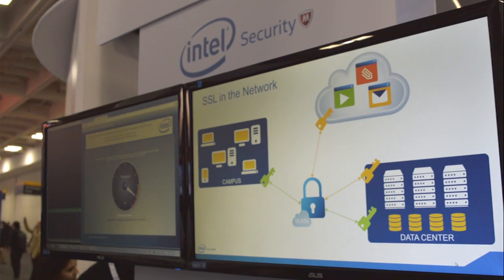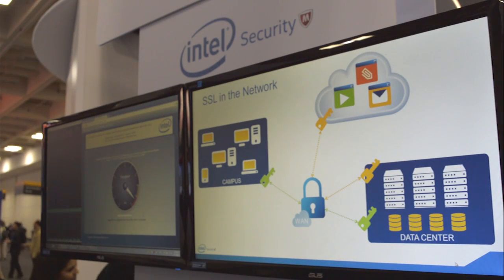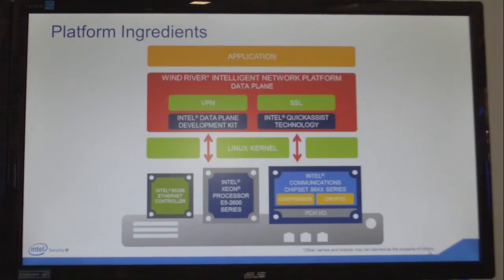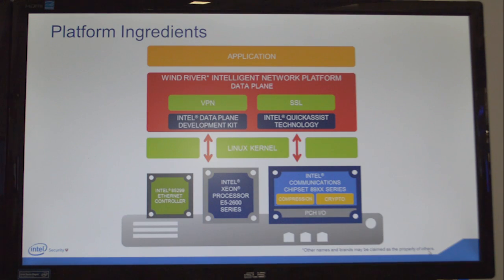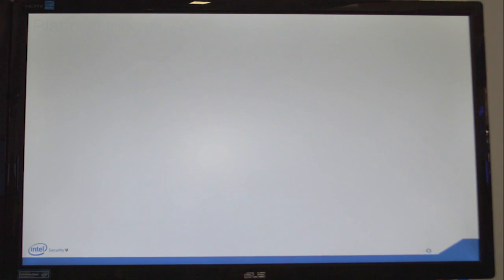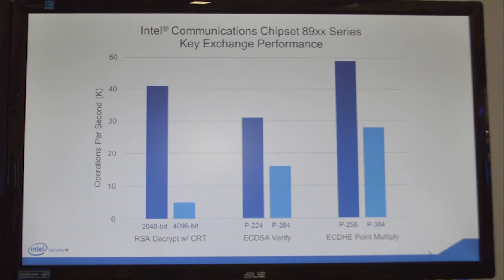Increasing Datacenter Security and Speed | Intel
In today's networks, increasing datacenter speed while maintaining security is vital. In this demo from RSA 2014, Eric Heaton, platform applications engineer, presents an SSL application with the Wind River Intelligent Network Platform (INP) software running on Intel hardware. Underlying Wind River's platform is the Intel Data Plan Development Kit (DPDK), a set of optimized full-mode drivers for Linux and highly optimized libraries for generic package management. The benefits of using INP software on Intel hardware include flexibility in network infrastructure along with a lower total cost of ownership (TCO).